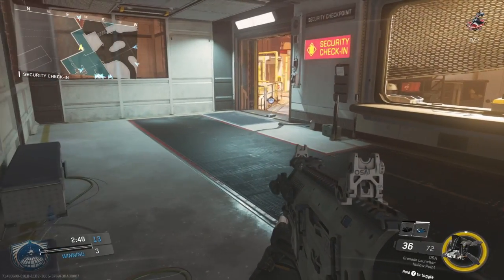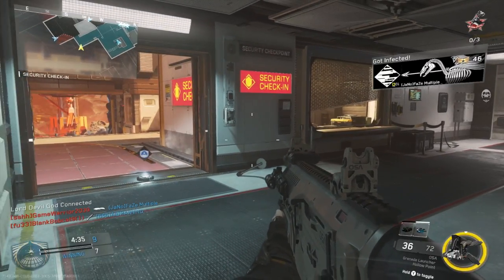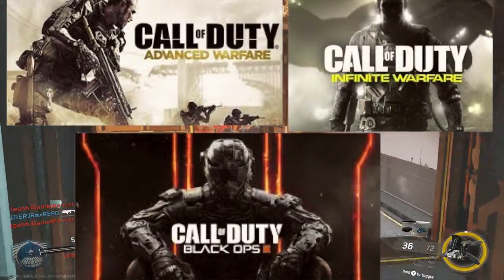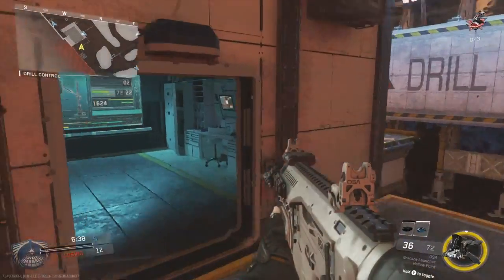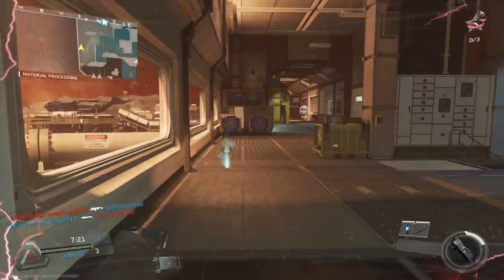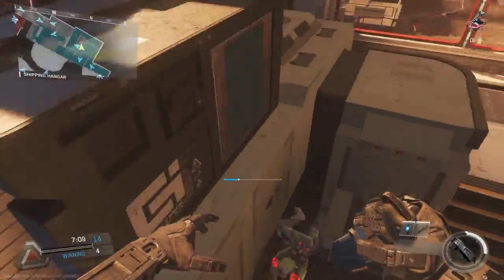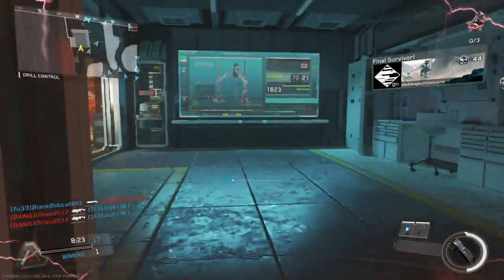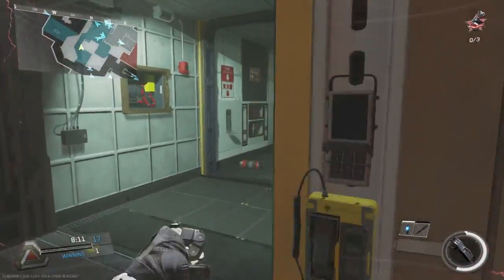how to get better at COD WW2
this video will show you how to be the best at the new call of duty world war 2. I don't explain it well in the video so i put some pics to help you to understand. enjoy!